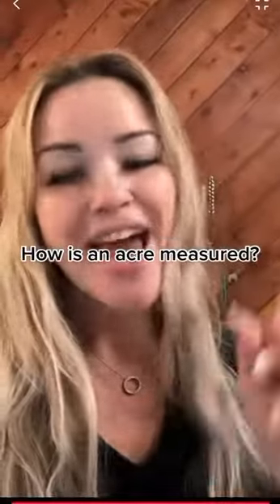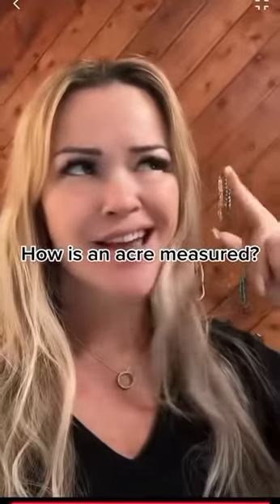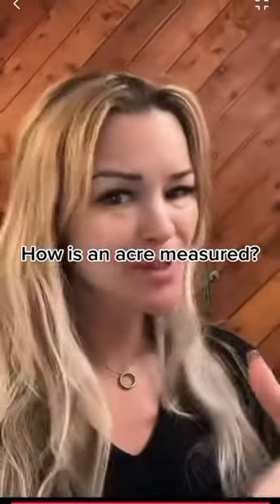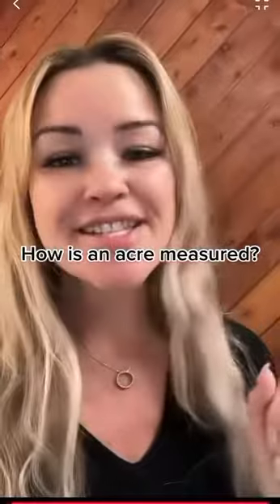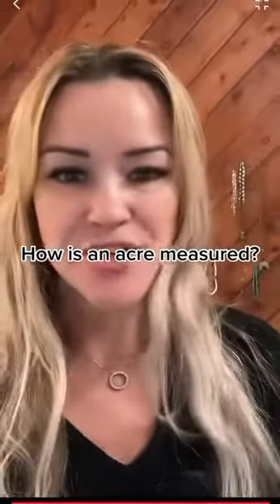How is an acre measured?🤔